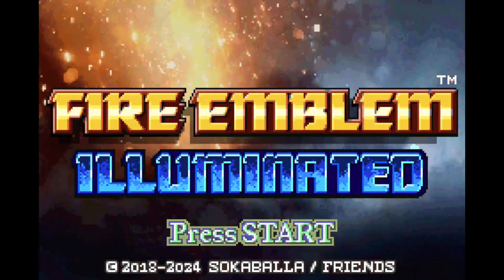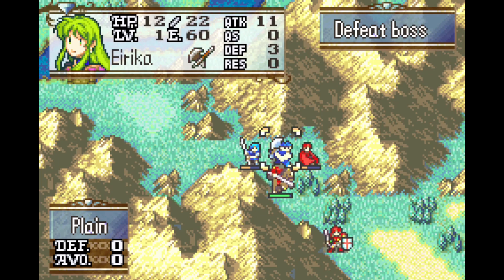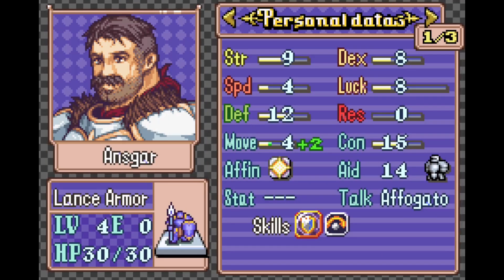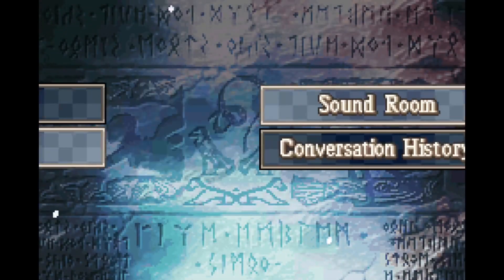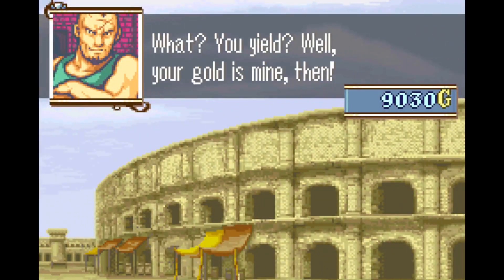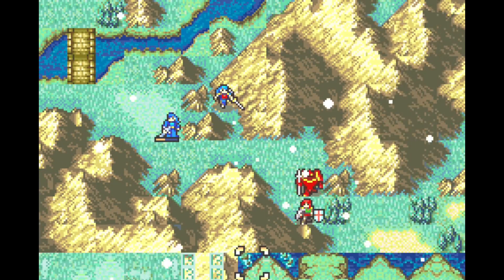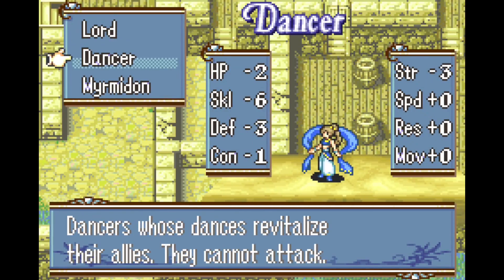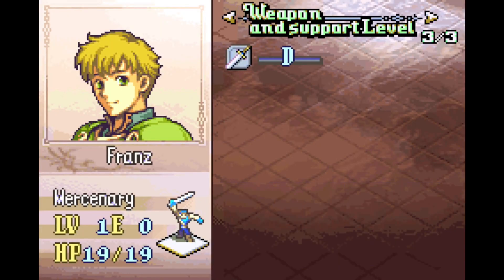FEE3 2024: Vesly's ASM / C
If you're interested in creating your own FE hack, check out FEBuilderGBA.